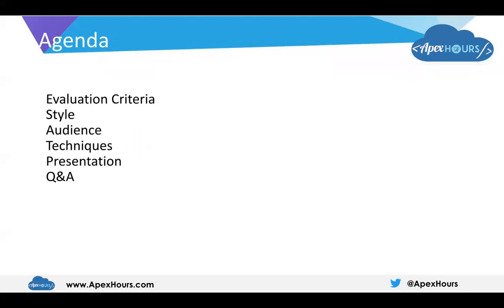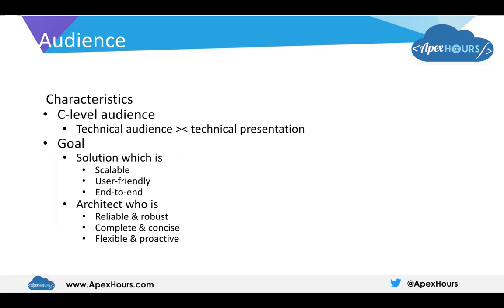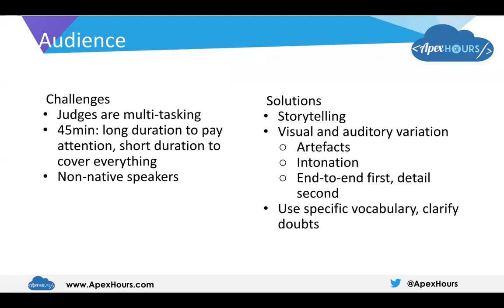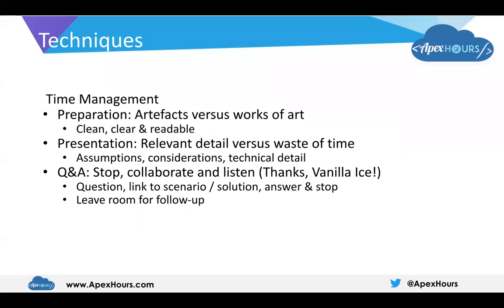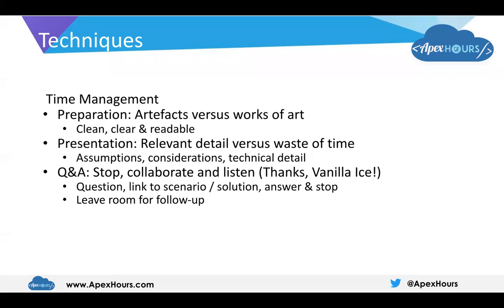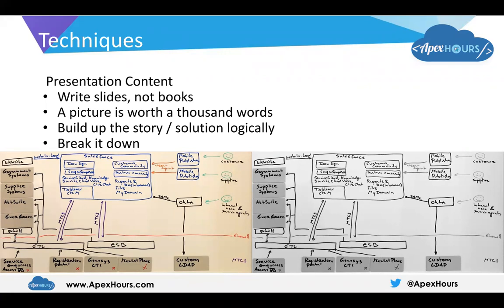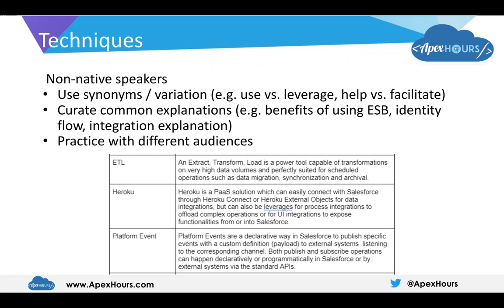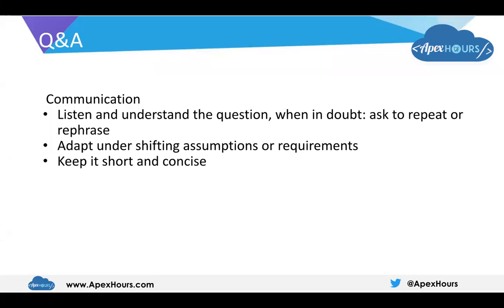Communication The 7th CTA Section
A lot of focus and attention in the CTA preparation goes to the knowledge part of the exam as these sections – consisting of System Architecture, Security, Data, Solution Architecture, Integration and Development Lifecycle and Deployment Planning – make up six out of the seven domains outlined in the exam guide and it is clear that being a smooth talker without knowledge of these sections will not likely result in a good outcome. However, this does not mean that the Communication section can be skipped or overlooked as it will prove vital in ensuring your competence and expertise is picked up by the panel of judges.

Time constraints and English as a second or third language can further hinder the intended message being delivered successfully. The intention of this session is to break down the communication section and provide pointers and techniques on how to make the presentation more digestible and the Q&A more efficient.